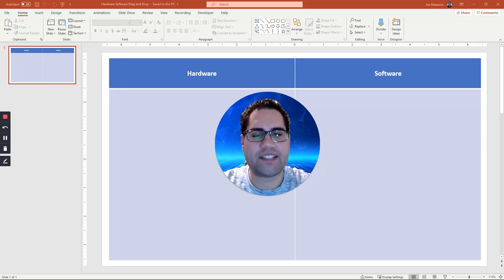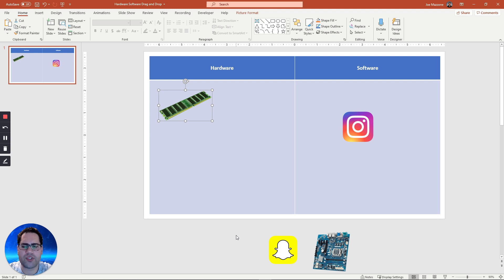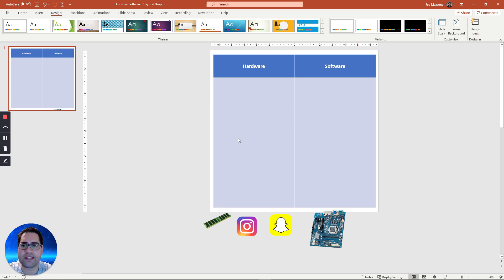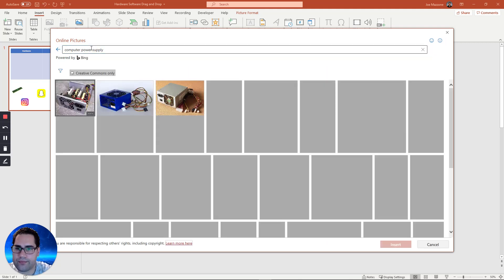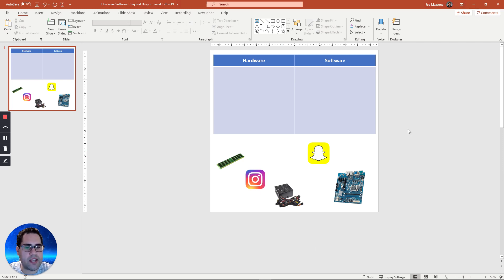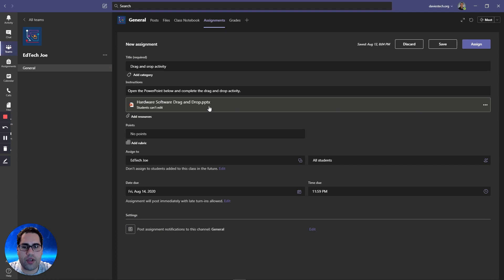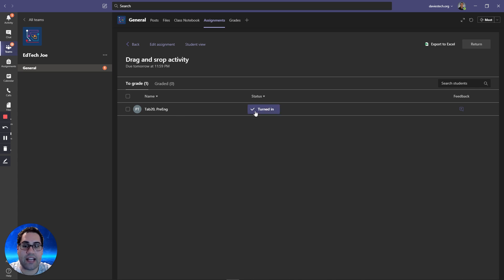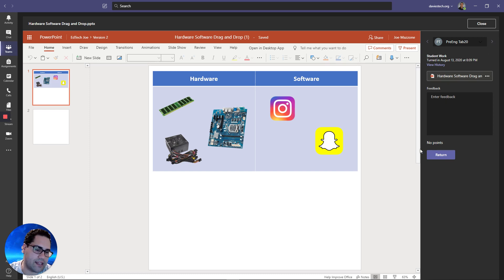Drag and Drop Worksheets with PowerPoint and Microsoft Teams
Create drag and drop worksheets with PowerPoint for your Microsoft Teams class.